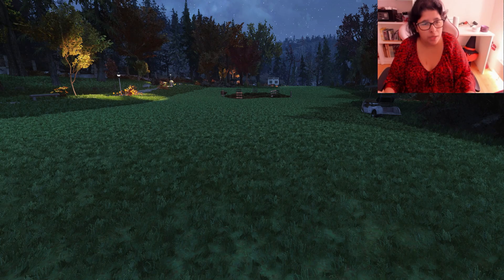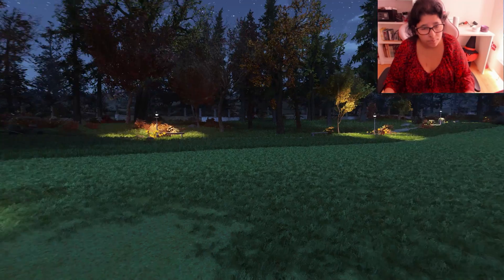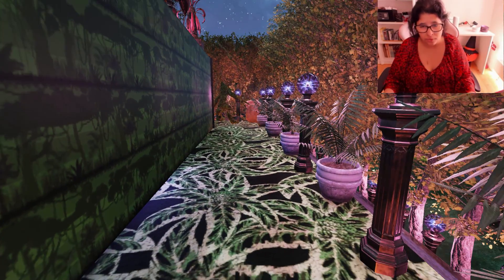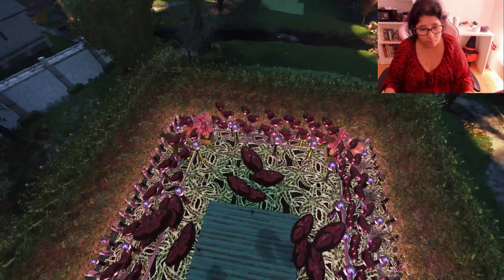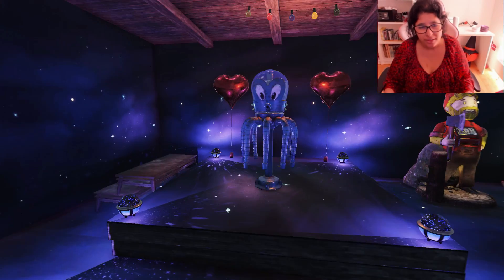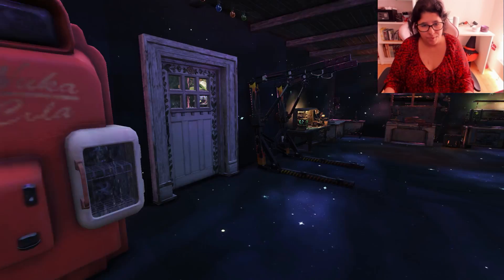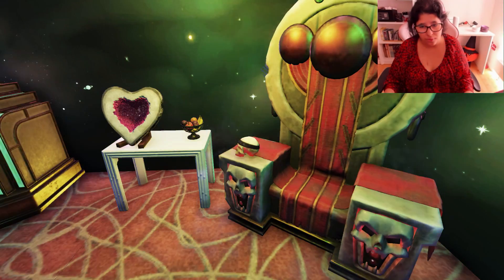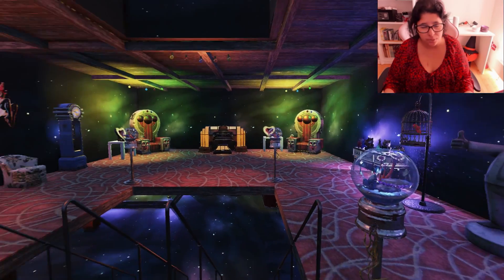Happy Valentine`s day my sweets here is my gift to you from me love you all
Happy Valentines`s day guys here is a fun vid for you all
thank you all so much for all your love and support
my discord server is down below I hope otherwise it is  in my profile on youtube and Twitter